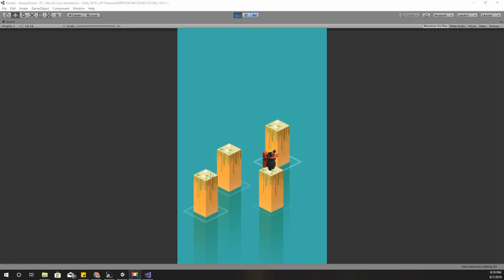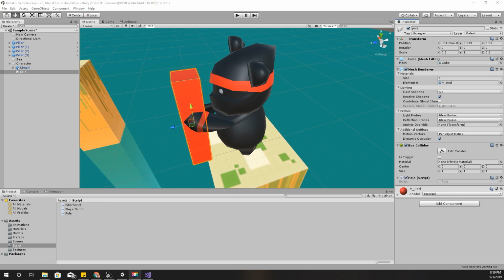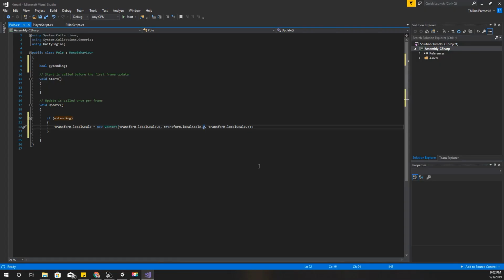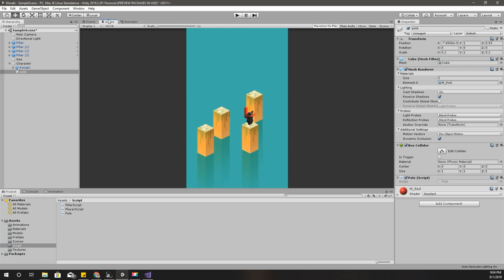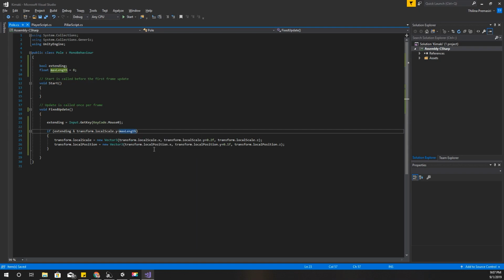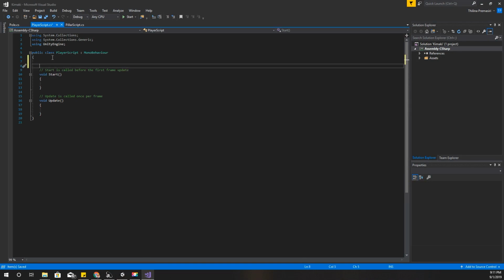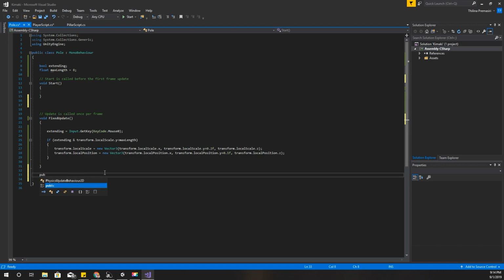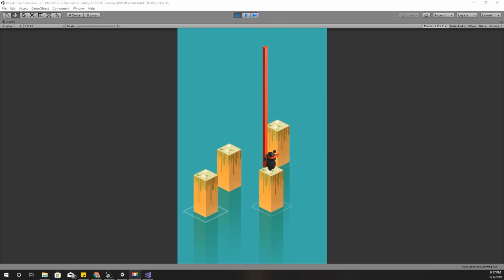Let's Make Kimaki- Extending the pole - Unity Tutorial #5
This is the 5th episode of our ongoing unity tutorial series on kimaki. In this episode, we are going to implement the function to extend the pole that our character holds while i keep mouse clicked. Later, this will be converted to support touch inputs. This pole will be used by the character to traverse between pillars.